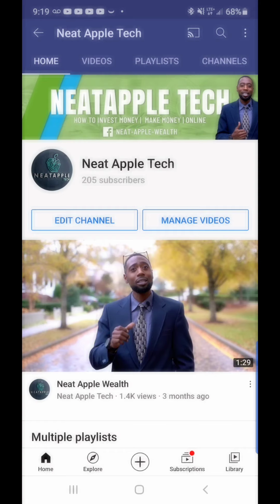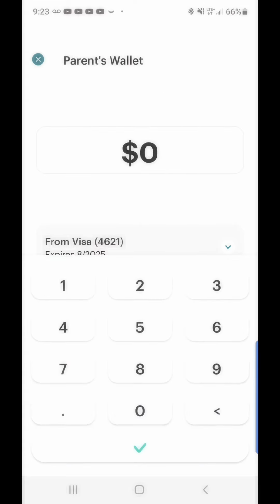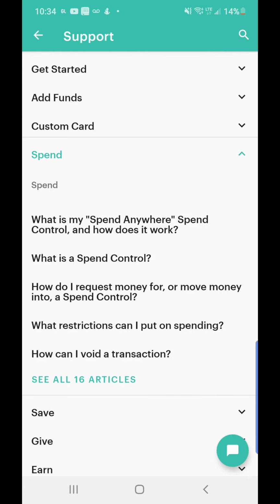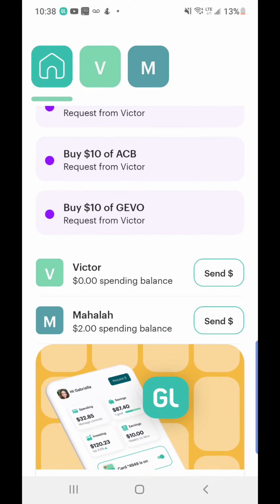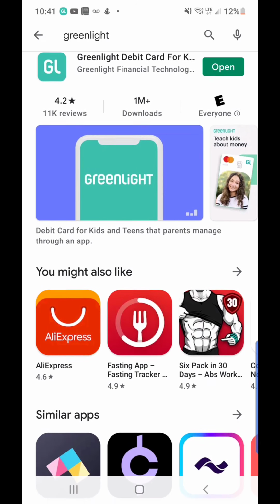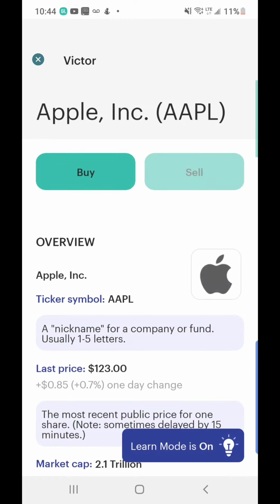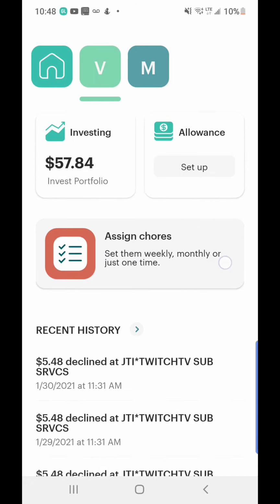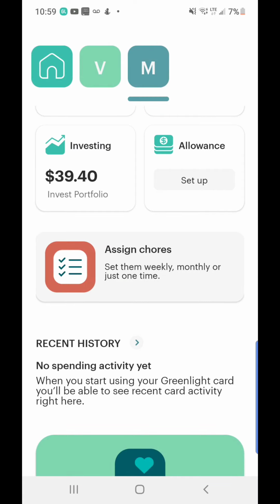How to make money on greenlight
😁 GET YOUR GREENLIGHT CARD NOW...

When You Sign Up. I'm Going To Speak With GreenLight To Give You $10 On Your New Card. (CLICK BELOW)